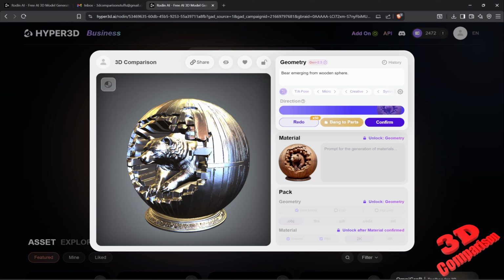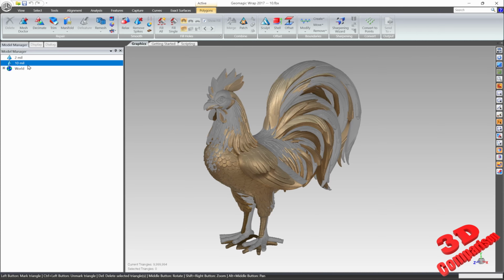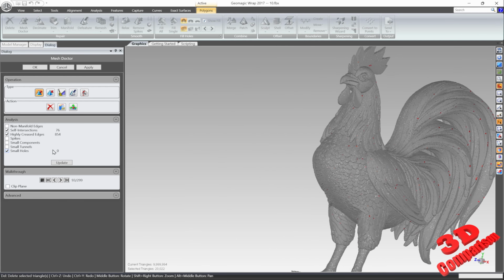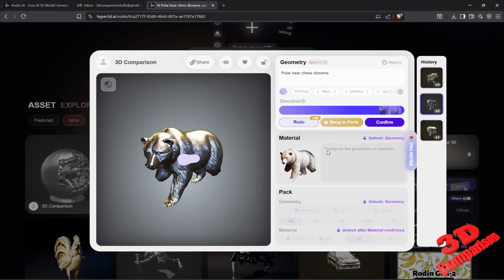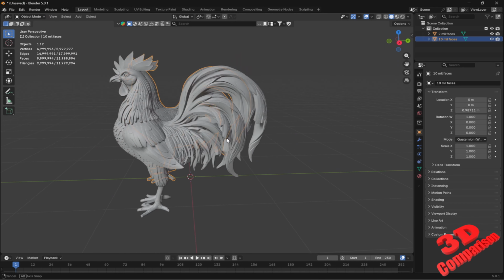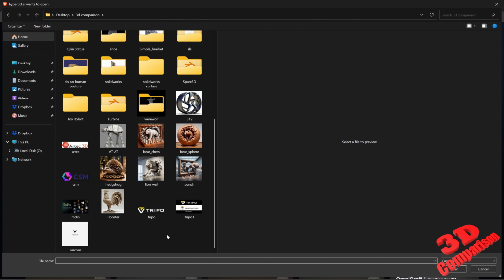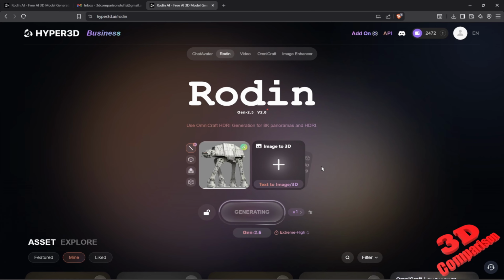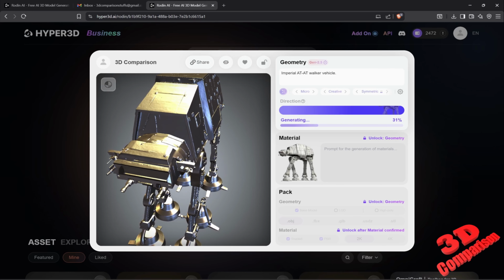Hyper 3D Rodin Gen 2.5 V2.0 3D Generative AI - With 10 Million Polygon Output